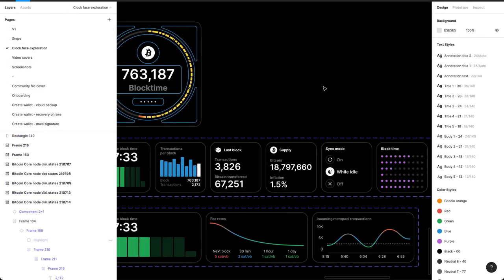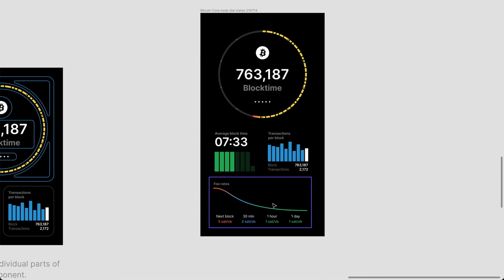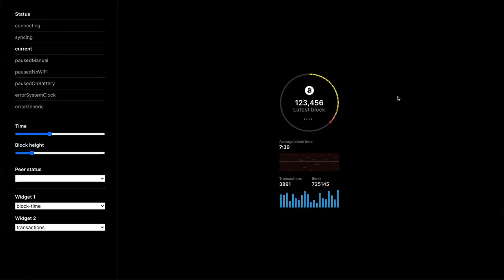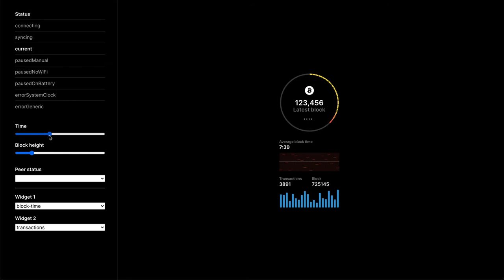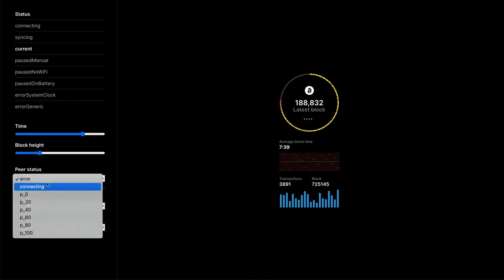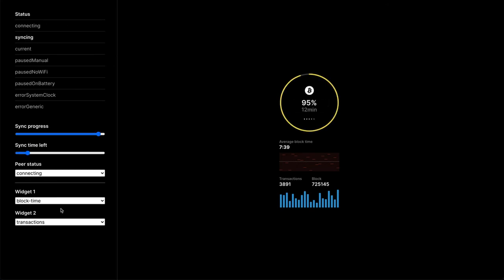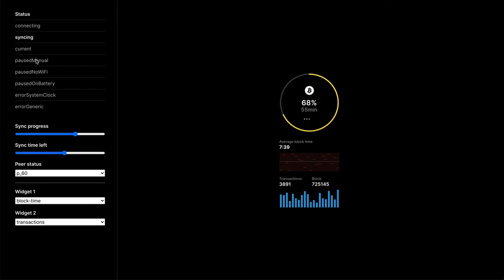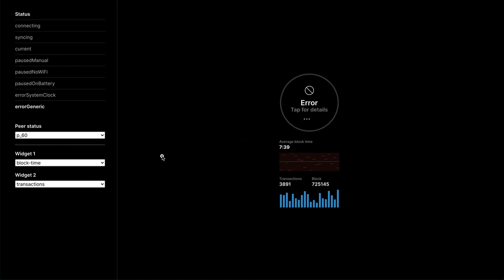Core QML prototype overview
I put together a quick prototype to breathe some life into the design concepts that are being explored for the new Core QML node runner.